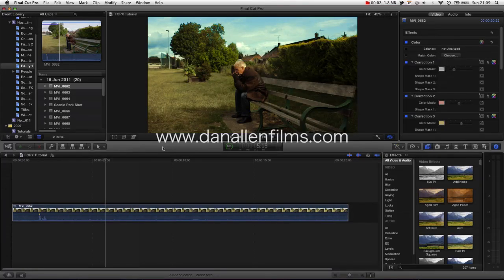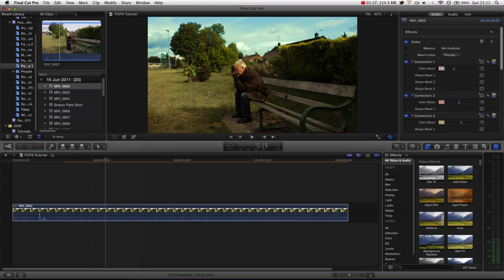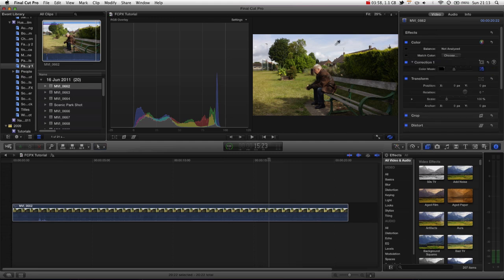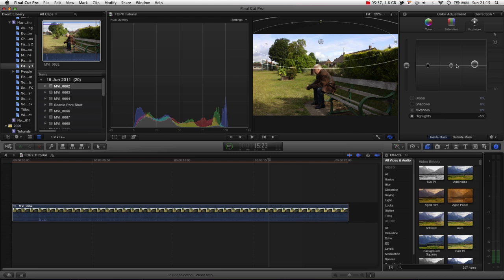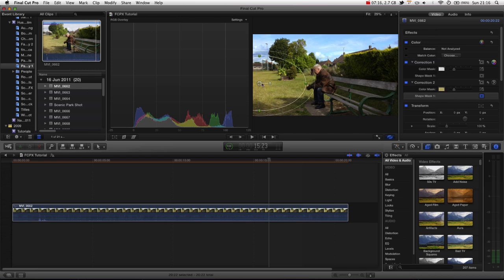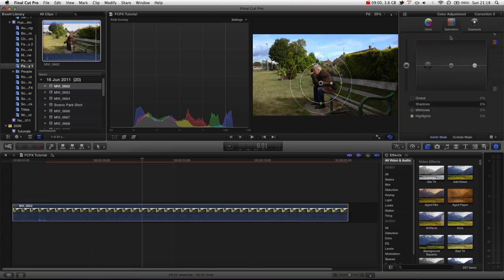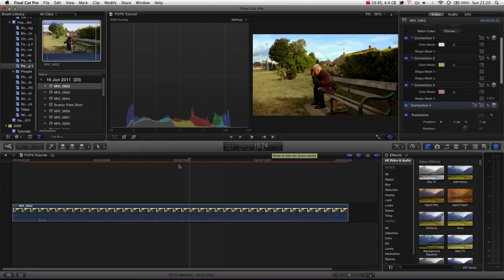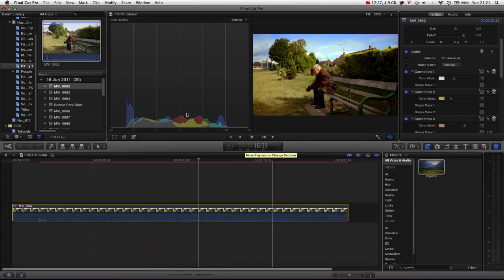Final Cut Pro X Advanced Tutorial - Secondary Color Corrections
FCPX Advanced Training Series Part 3. In this HD voice tutorial for Apple Final Cut Pro 10, we learn how to add secondary colour / color creations, altering specific ranges of color, as well as adding masks to those ranges. We also look at how to apply keyframes to animate the masks over time incase you having a tracking / panning shot or a moving object / character in frame. REMEMBER to watch the introduction to the color correcting / grading tools inside of FCPX first . We will also use masks in this brand new tutorial to bring out skin tones, enhance the look of the sky and prepare the image for a master control in which we adjust the entire image's color for a specific tone / grade. We also add a vignette format eh effects editor as means giving an even greater cinematic feel!

Dan Allen